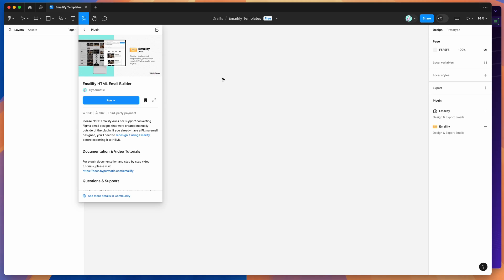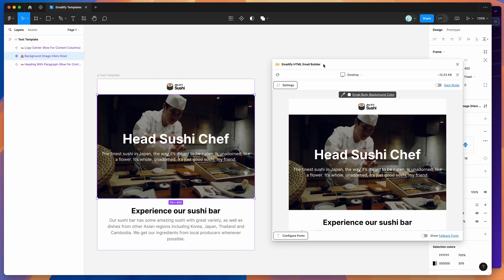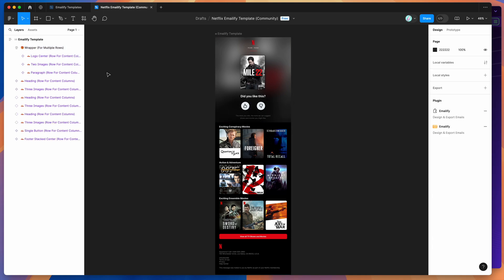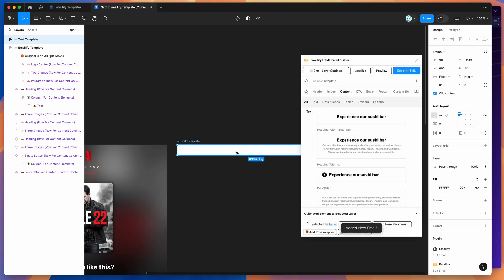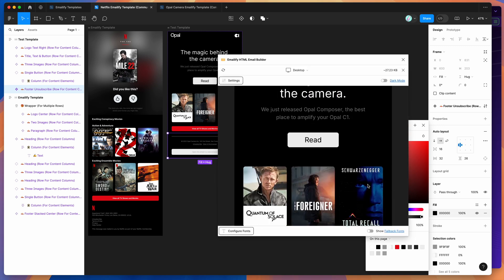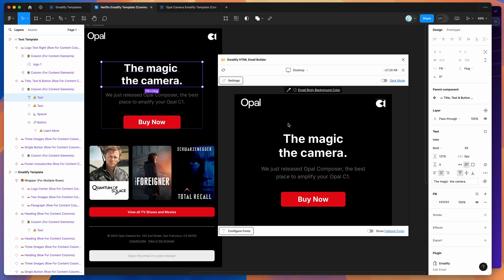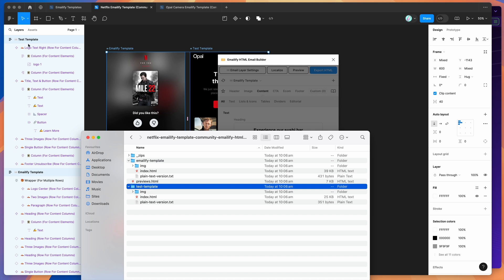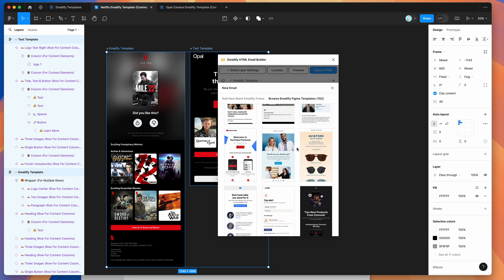Figma Tutorial: Use free Figma email templates to design HTML emails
This video tutorial is a complete step-by-step guide showing you how to use free Figma email templates to design HTML emails with the Emailify Figma Plugin